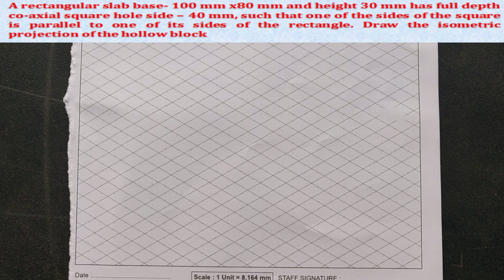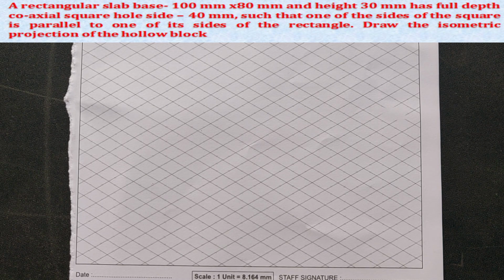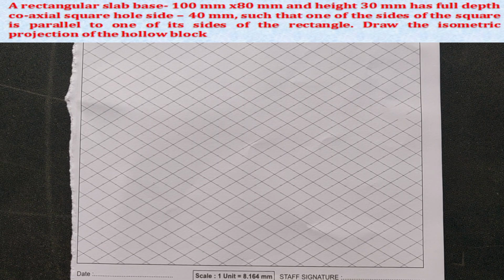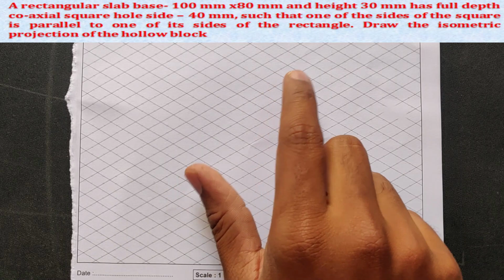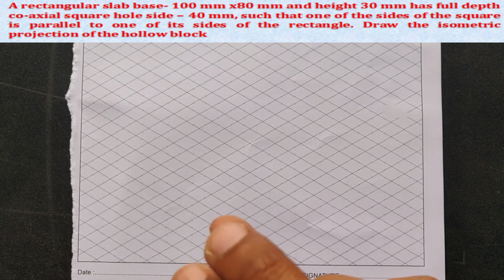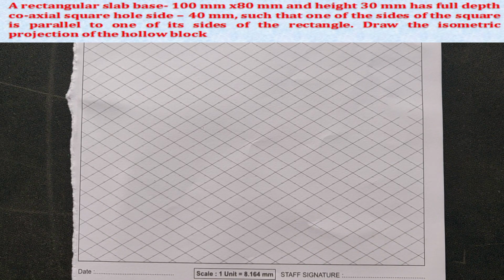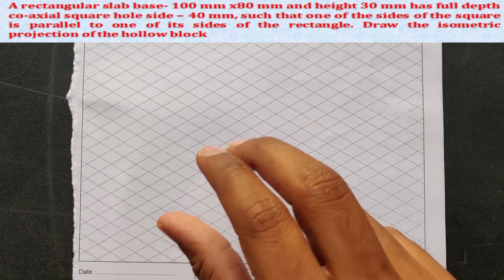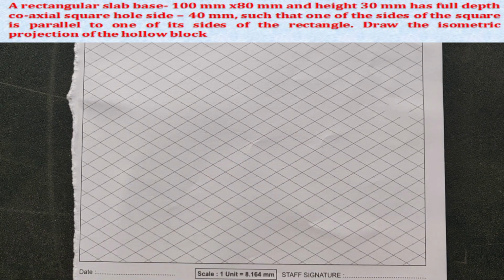Isometric Projections 2